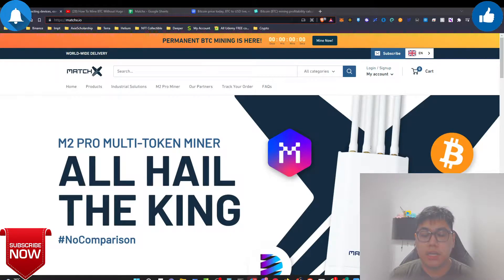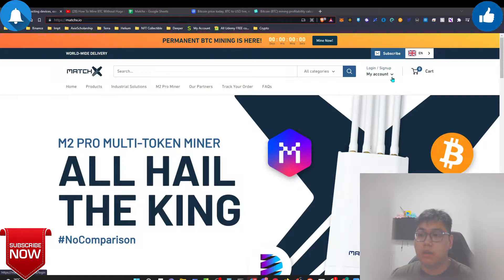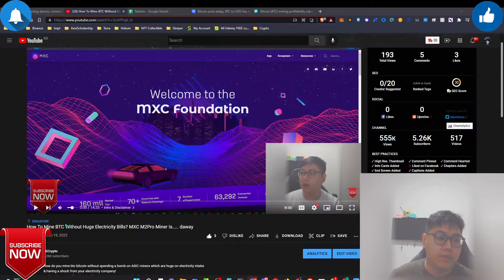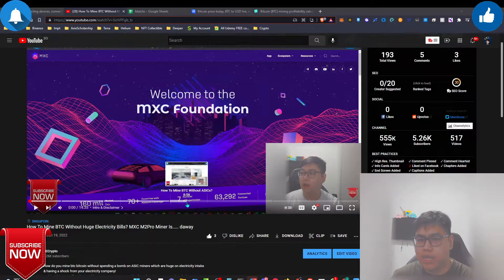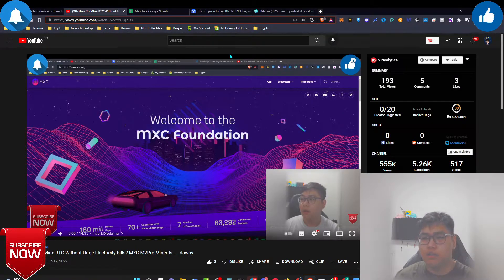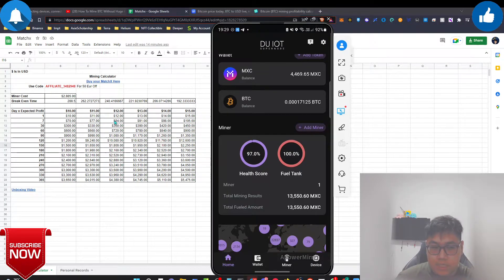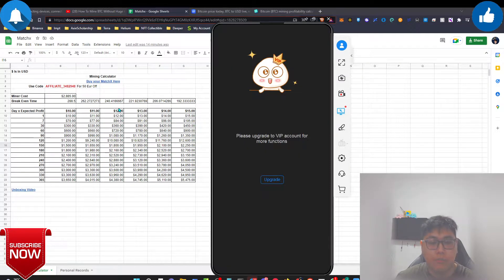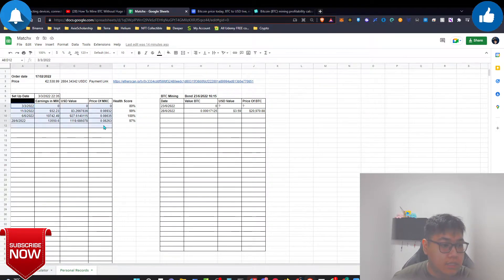How Much BTC I've Mined With MatchX M2Pro Miner?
How much can you really mine from this Matchx M2 Pro Miner?
Compared to an ASIC!

00:00 Intro & Disclaimer
01:34 MatchX M2Pro Miner Recap!
02:39 How Much BTC Did I Mined?!
12:29 Where Can You Purchase It?!

🙈 BTC  : 35qUZ5urRiVqJRvj8CuAN3cMxNMurFvHz3
🙈 ETH/ERC20 : 0xE9E129aD58108B99c432AB00A92a82fC68bc2a90
🙈 BNB/BEP20 : 0xE9E129aD58108B99c432AB00A92a82fC68bc2a90